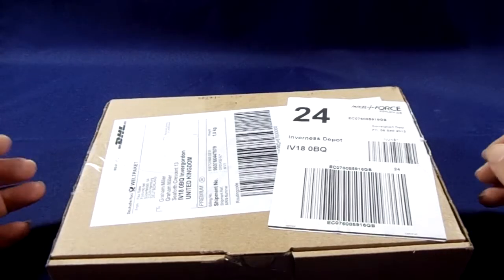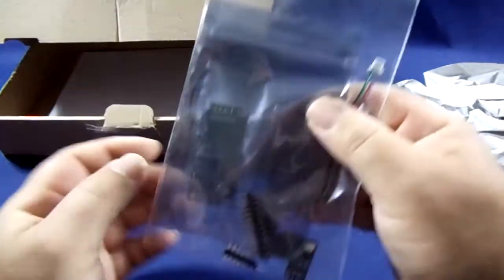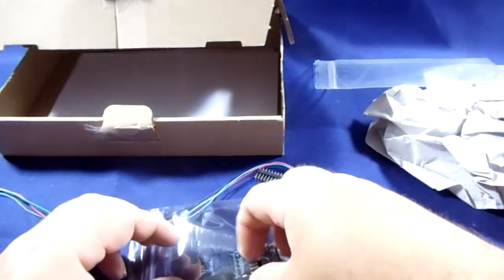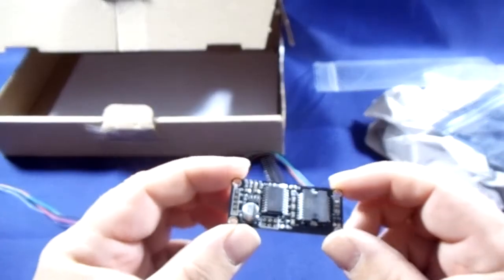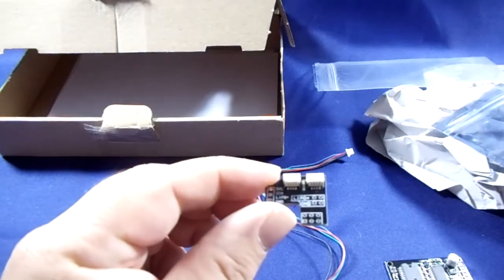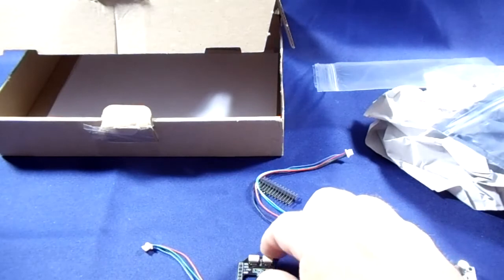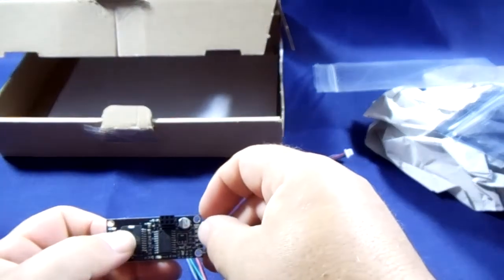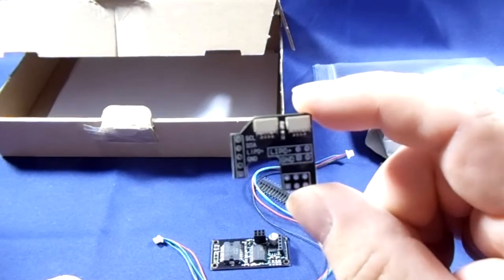Alexmos 3rd axis board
Alexmos 3rd axis board arrives at long last from Germany, all parts are in the packet so that's a great start. This is just a quick unboxing and what is in the packet that you should receive, this is to add to my DYS 3 axis gimbal Please follow the progress and the rest of the build @ again thanks for watching.